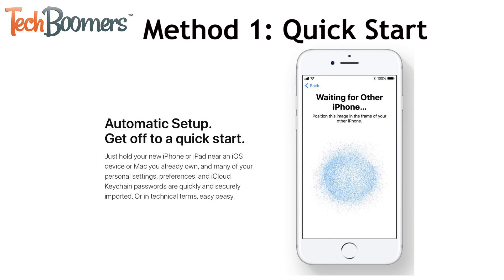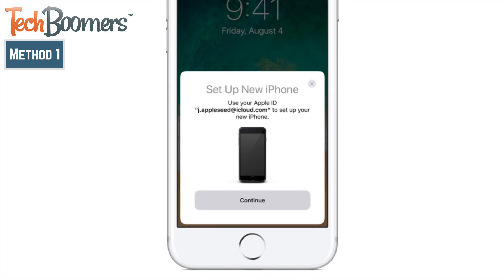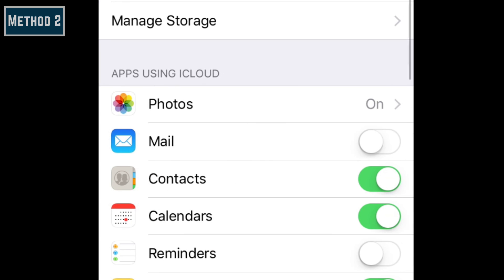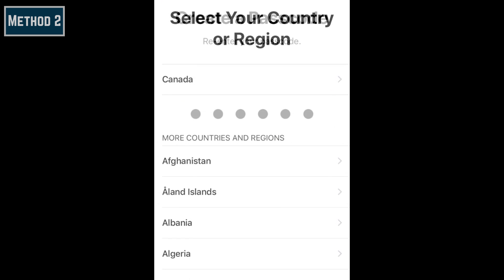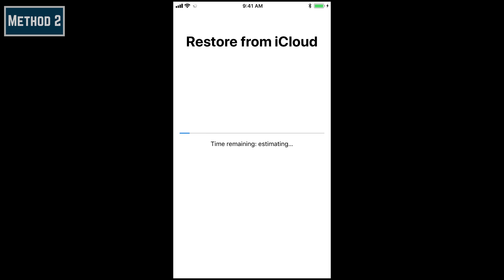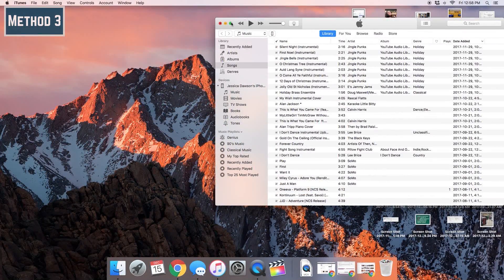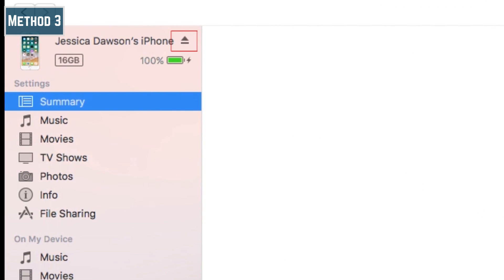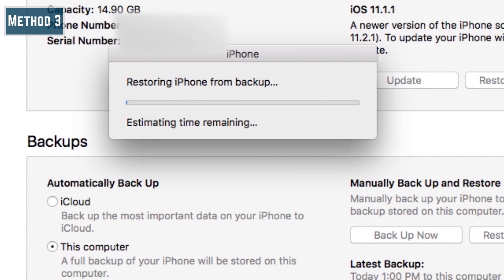How to Transfer All Data and Apps from Old to New iPhone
Learn how to transfer all of your data and apps from your current/old iPhone to your new one. We'll show you 3 different ways to move your data from one iOS device to another.

Methods to Transfer Data from iPhone to iPhone:
1. Quick Start (requires iOS 11+ on both devices)
2. iCloud (requires sufficient storage space)
3. iTunes (requires use of a computer)

0:00 Introduction
0:27 Method 1 - Quick Start
1:02 Method 2 - iCloud
2:32 Method 3 - iTunes

The Quick Start and iCloud methods allow you to transfer data wirelessly, while the iTunes method will require you to use a USB cord and your computer to transfer the data. Choose whichever method best suits your needs.